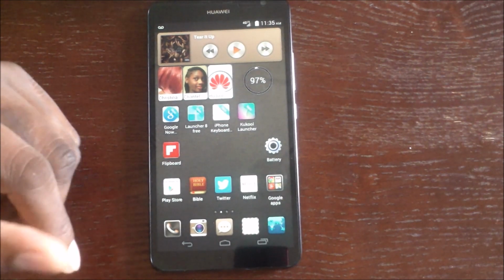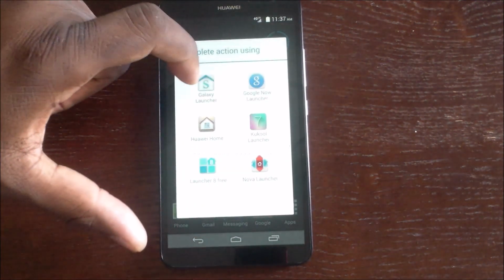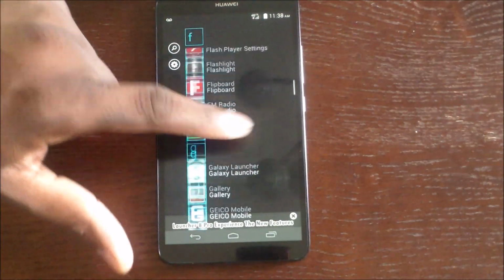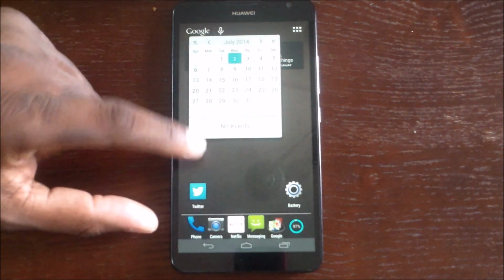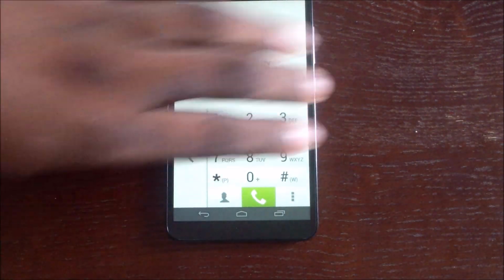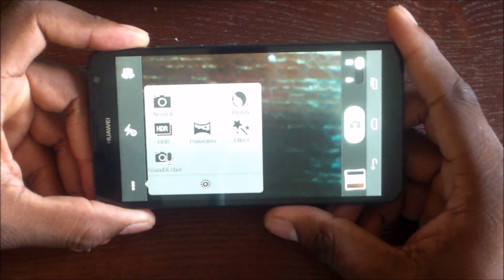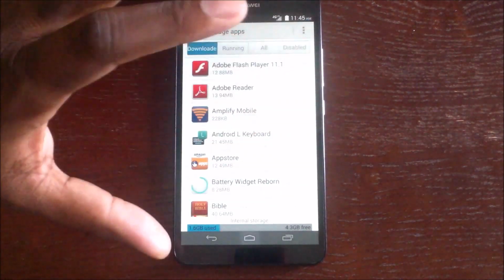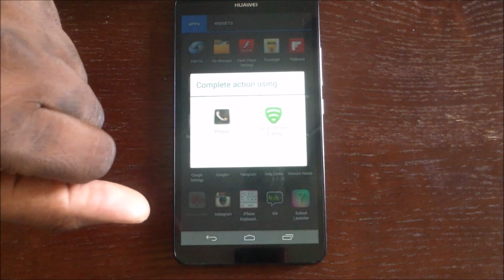Huawei Ascend Mate2 Tips & Tricks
Huawei Ascend Mate2 4G, Huawei Ascend Mate2 4G, Huawei Ascend Mate2 4G, Huawei Ascend Mate2 4G, Huawei Ascend Mate2 4G, Huawei Ascend Mate2 4G, Huawei Ascend Mate2 4G, Huawei Ascend Mate2 4G,